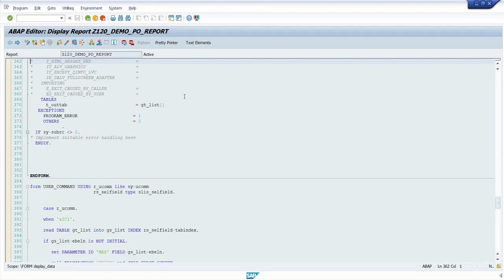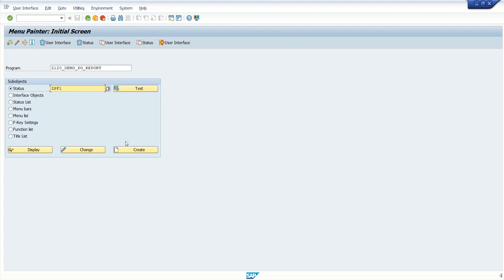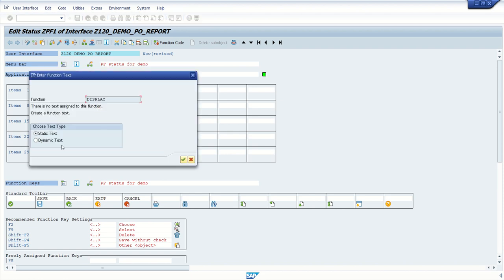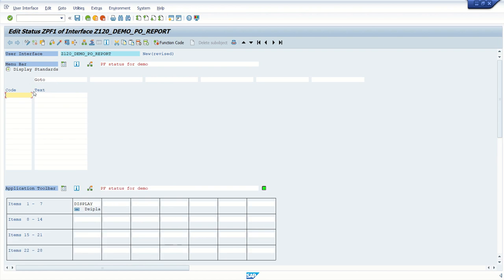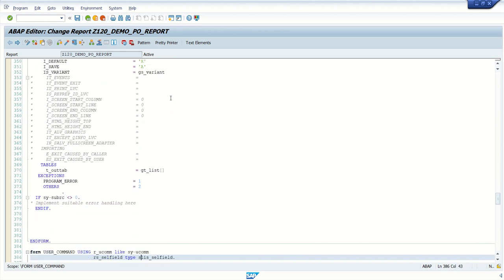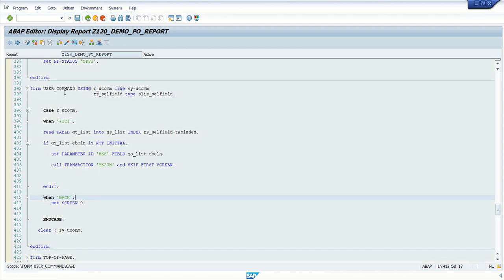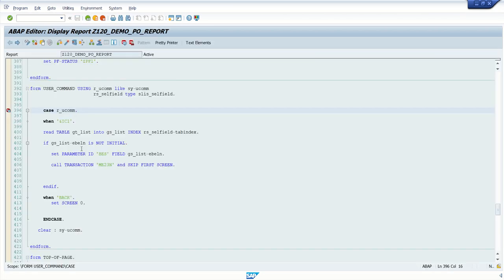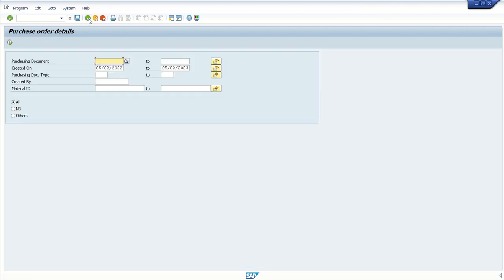5.2 Custom PF Status In SAP ABAP ALV Reports | How to Create PF Status In SAP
5.2 Custom PF Status In SAP ABAP ALV Reports | PF Status In SAP | How to Create PF Status In SAP